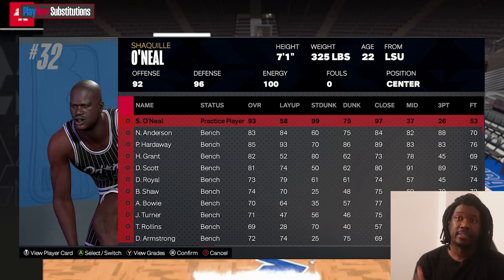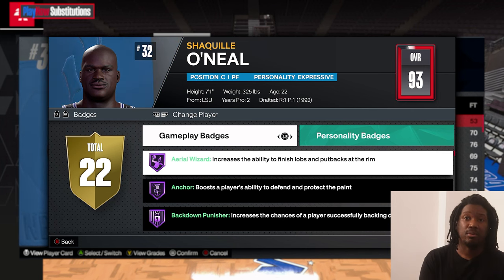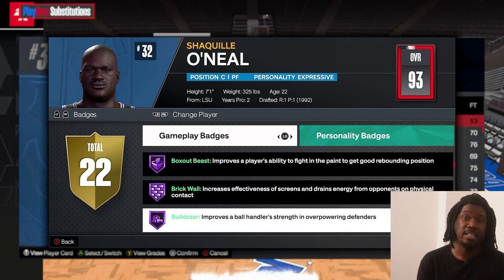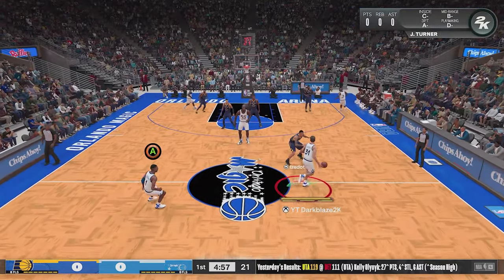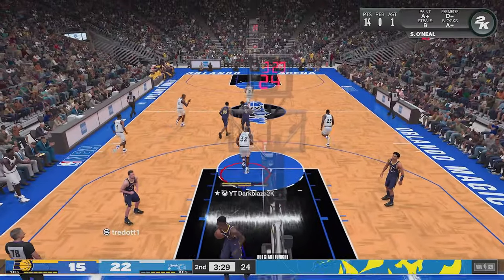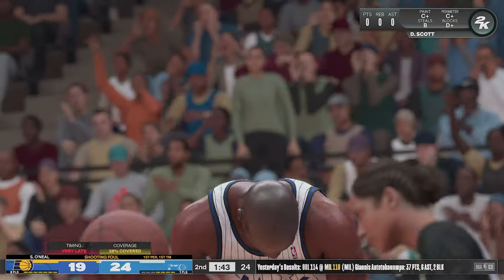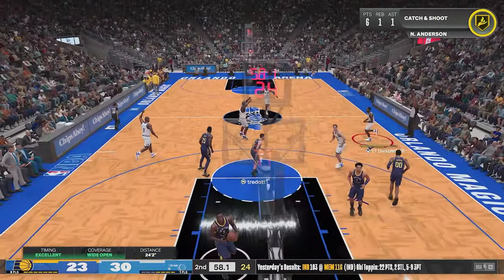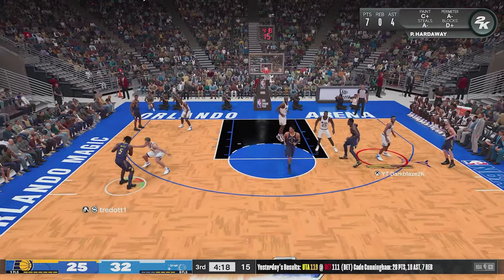NBA 2K24 Shaq Is a Ultimate Bully HOF Bulldozer in Play Now Online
NBA 2K24 Gameplay 95 Orlando Magic Shaq Is a Ultimate Bully Hall Of Fame Bulldozer in Play Now Online